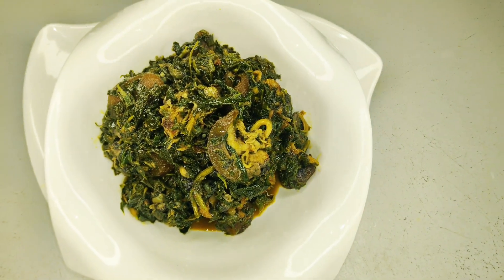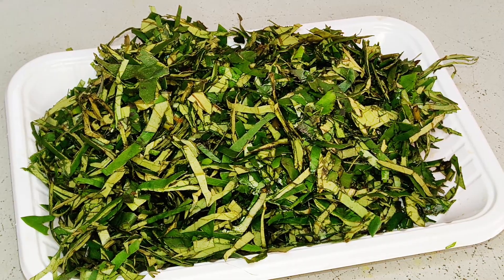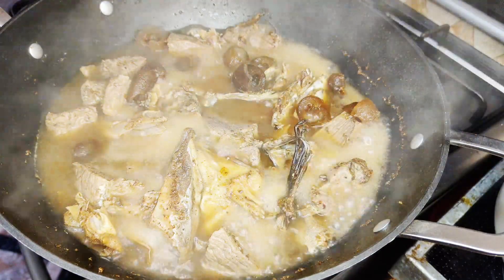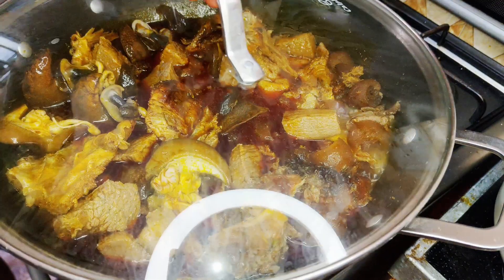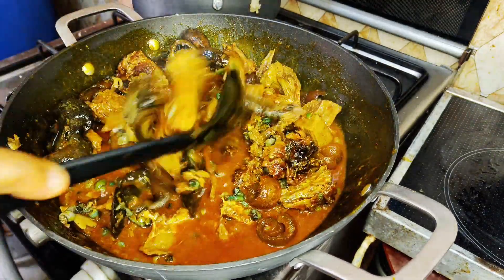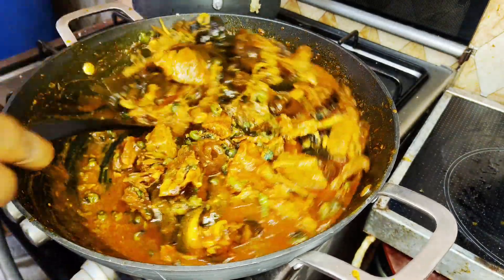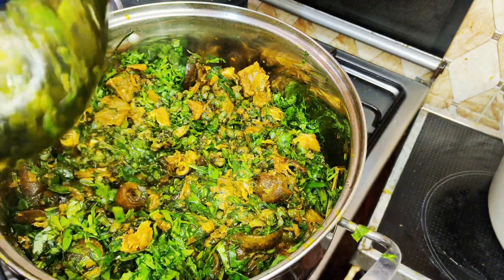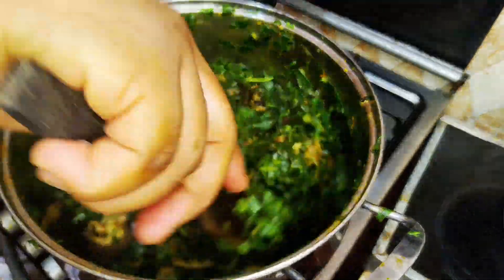How To Make Vegetables Soup With Ugu and Water leaves Edikang Ikong soup Recipe/Riki'S kitchen